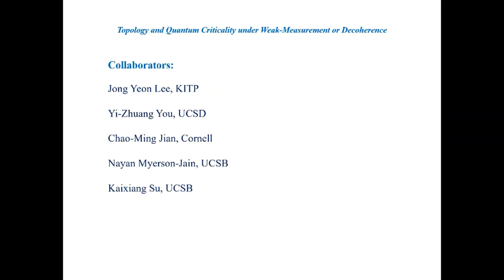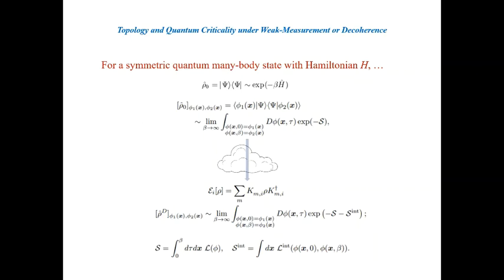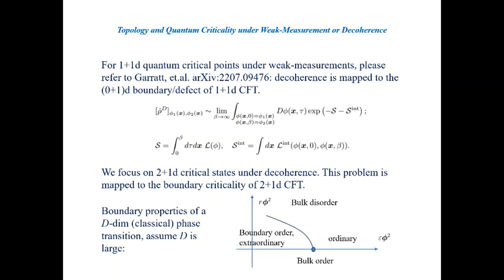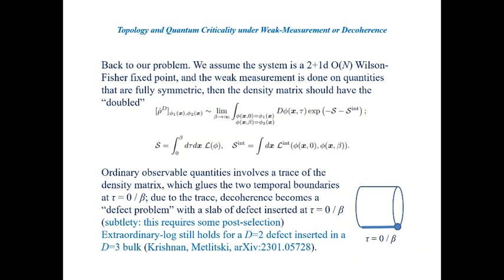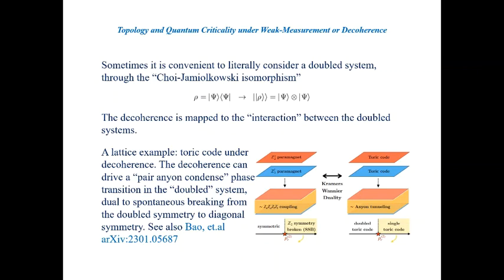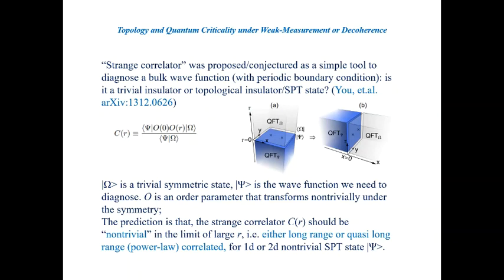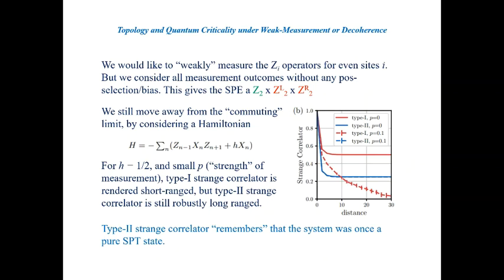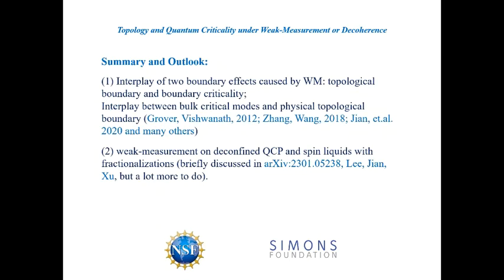INT 21r-1a: C. Xu, "Topology and Quantum Criticality under Weak-Measurement or Decoherence"